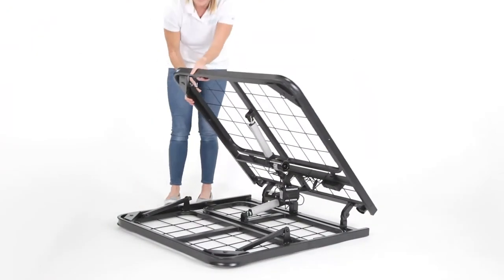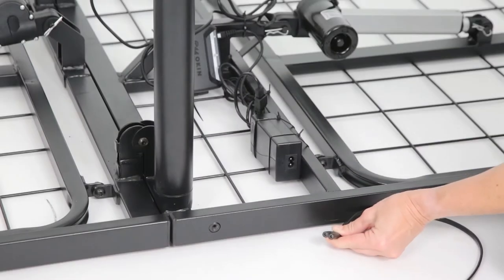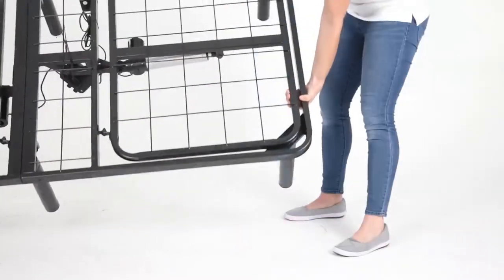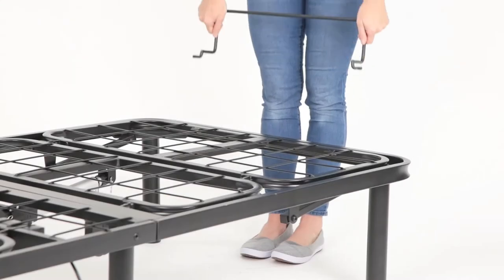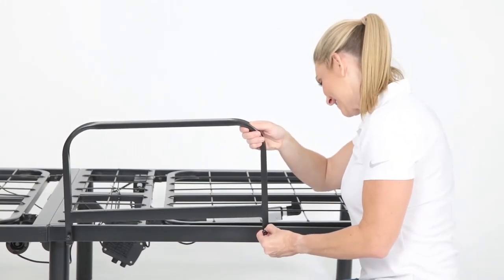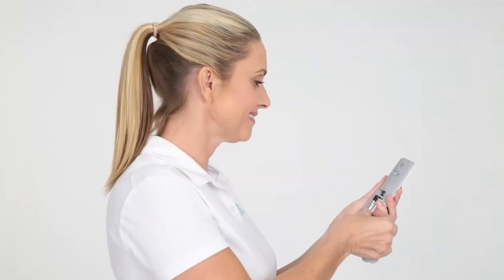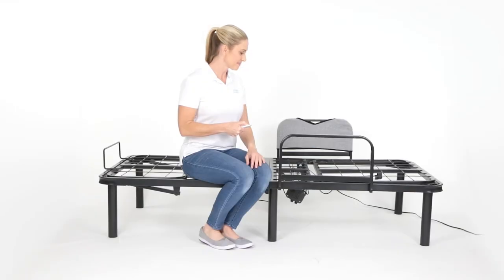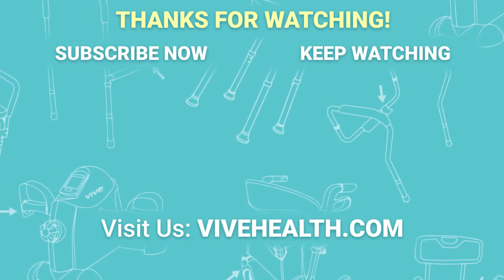How to Assemble the Vive Health Electric Bed Frame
Follow these simple steps to install the Vive Health Electric Bed Frame. If you have any questions, please contact our customer support at . Phone lines are also open from 9am to 6pm daily - Call